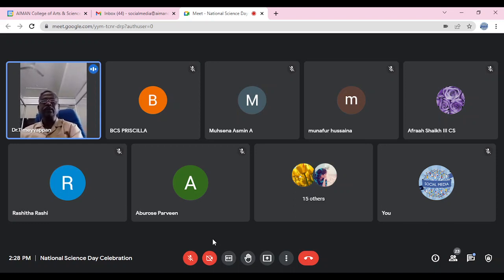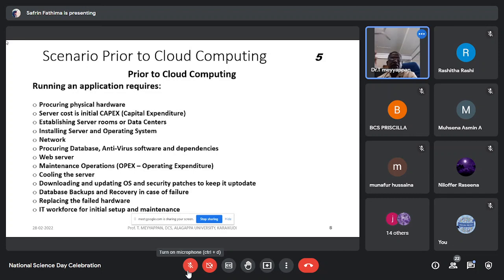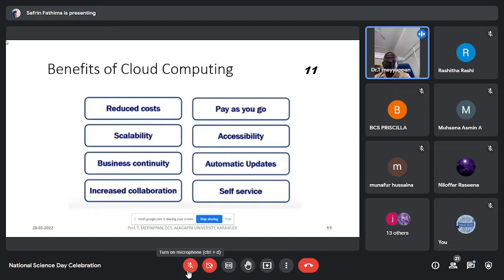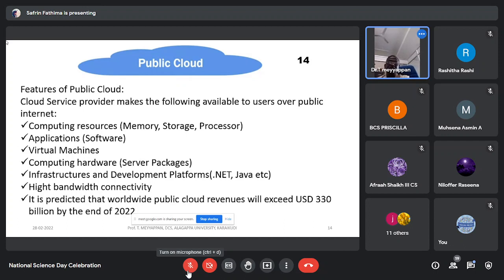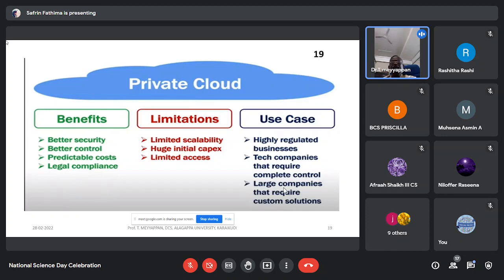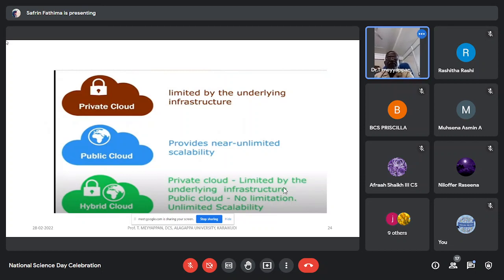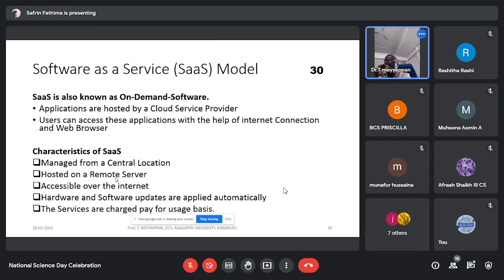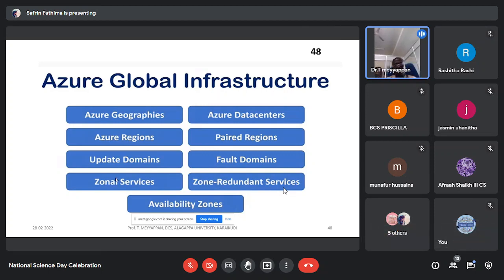AIMAN COLLEGE OF ARTS AND SCIENCE FOR WOMEN, K.SATHANUR, TIRUCHIRAPPALLI-21.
PG Department of Computer Science celebrates National Science Day